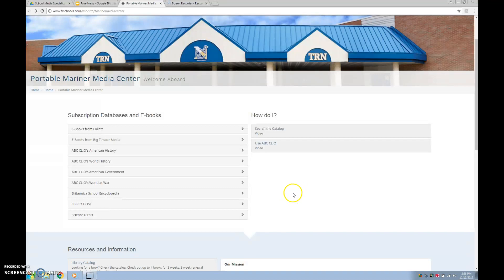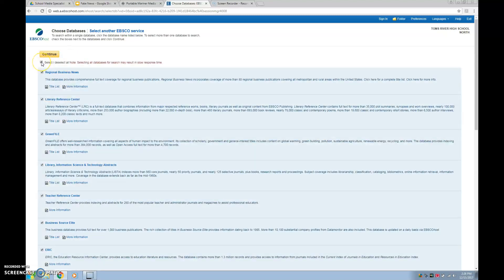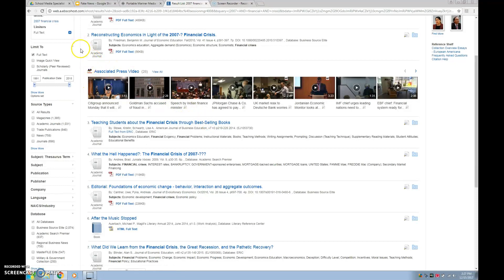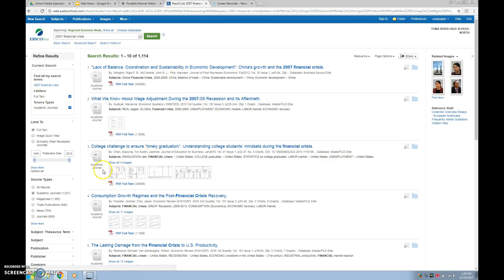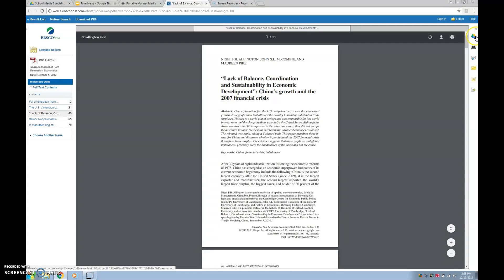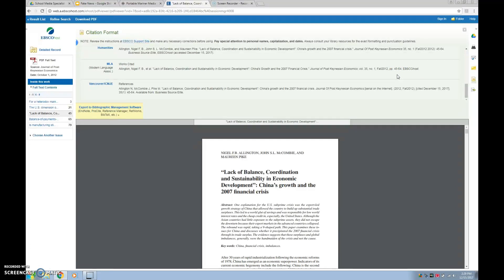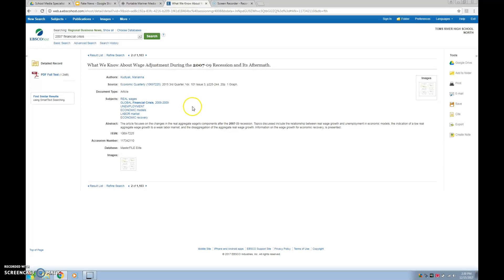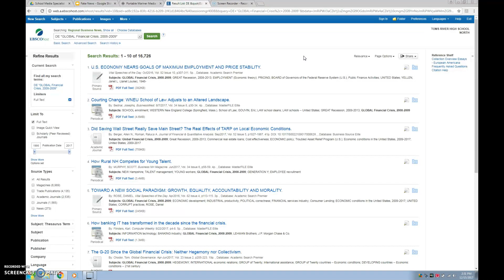How to use EBSCOhost